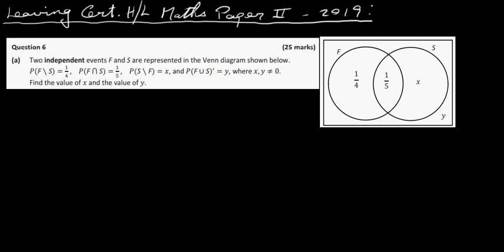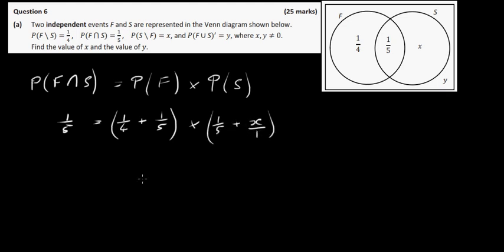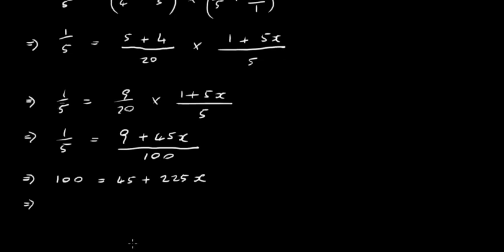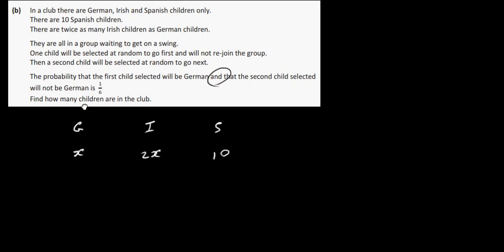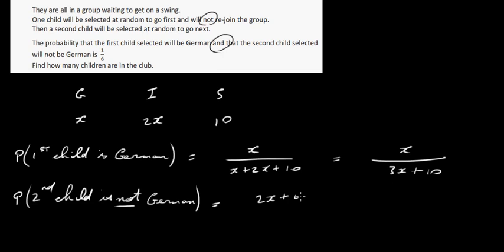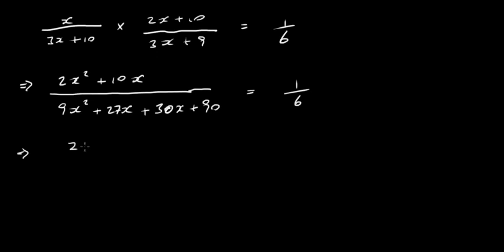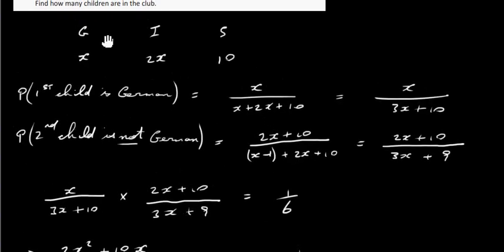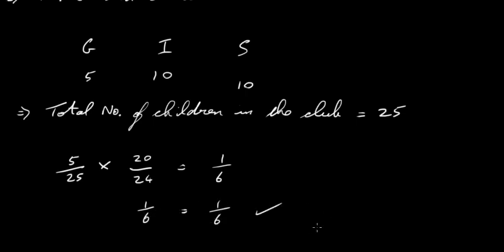2019 HL Maths Paper 2 LC Q 6